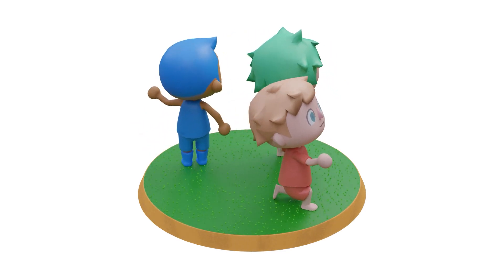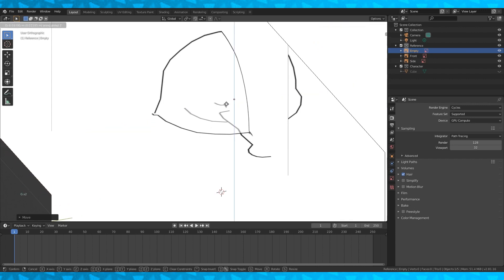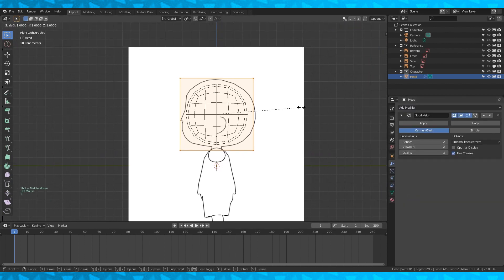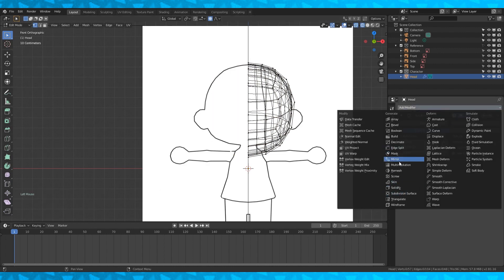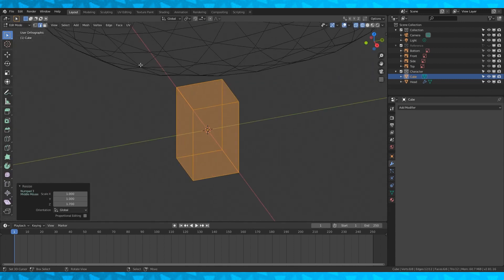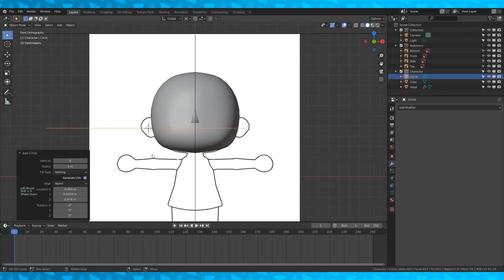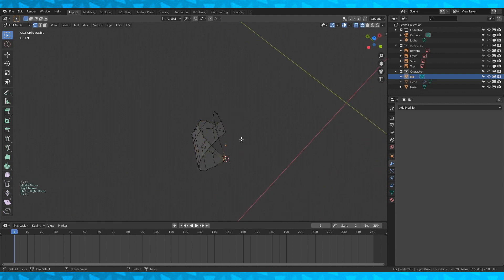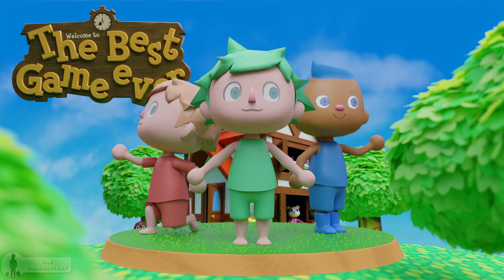How to create your Character from Animal Crossing New Horizons in Blender [Part 1]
This is part 1 of our tutorial on how to create the player character model from Animal Crossing New Horizons! In this Tutorial series we will lay out the basics in hopes that you can make your own character from Animal Crossing. In part one however, we will go into excessive detail while making a nose. Enjoy!

The Observatory is our weird YouTube experiment. We currently are making time lapses, because they're awesome, but we have many ideas and projects in the making. One thing is for certain though, we want to create and grow The Observatory World with viewer input!